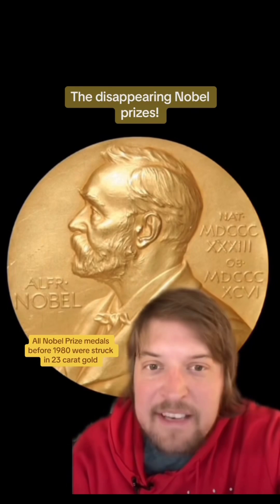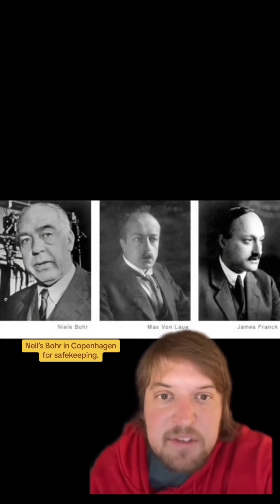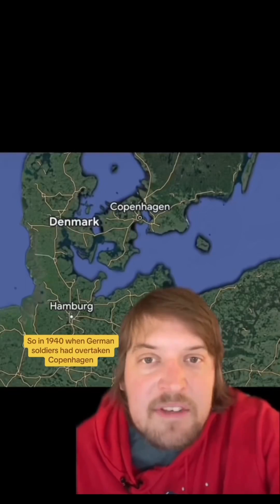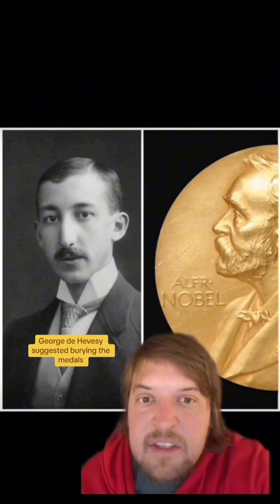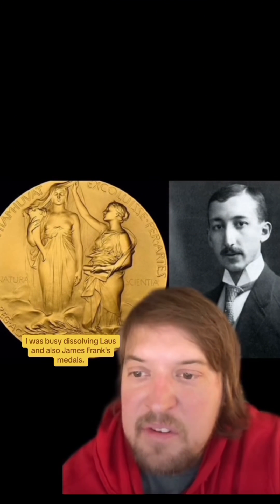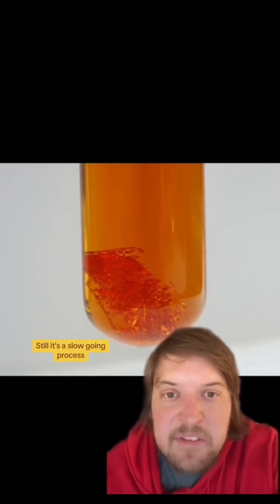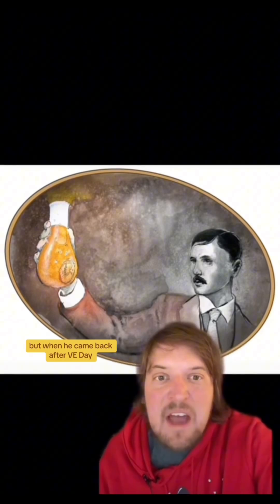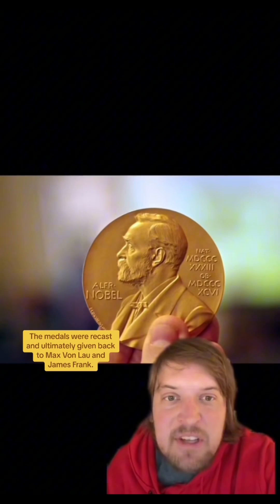The disappearing Nobel prizes!